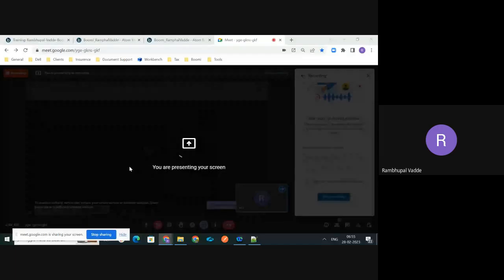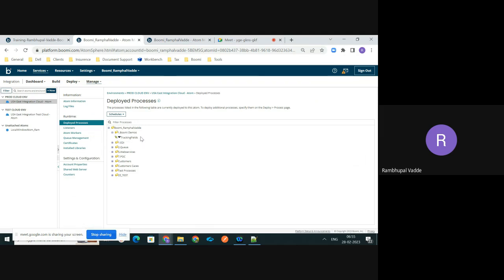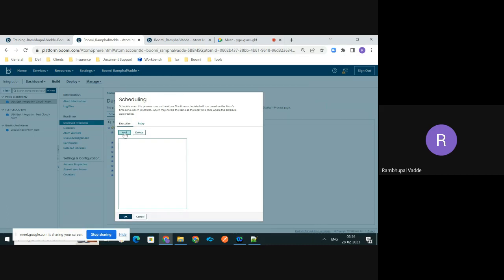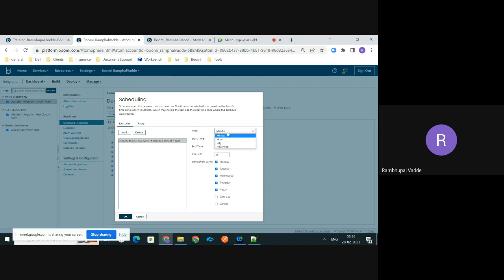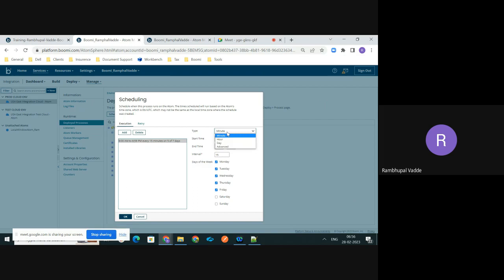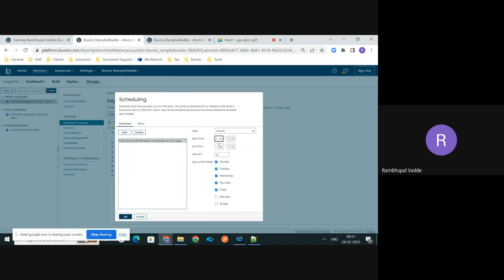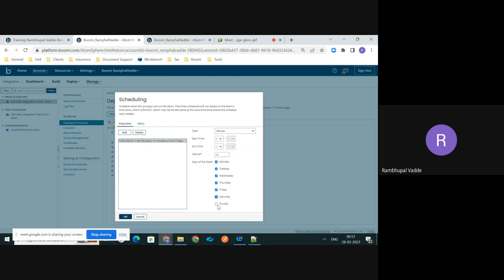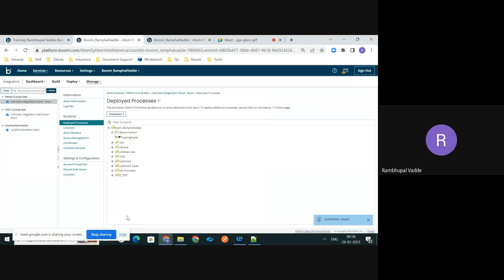How-to: Schedule a process for execution